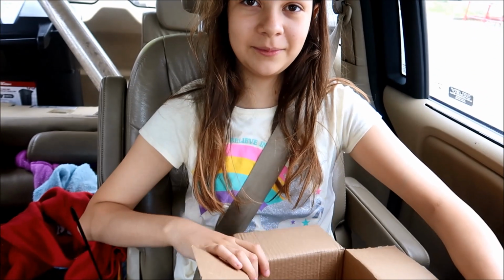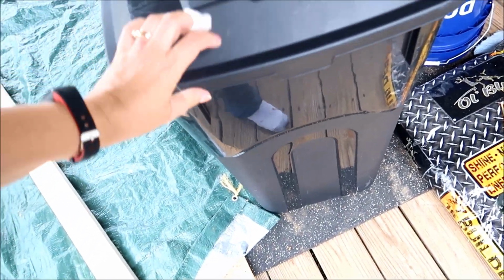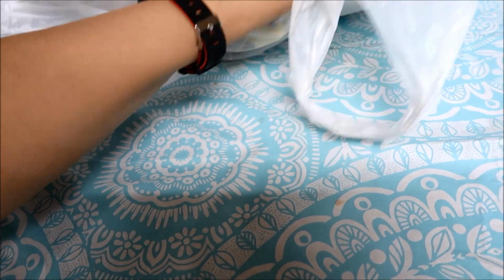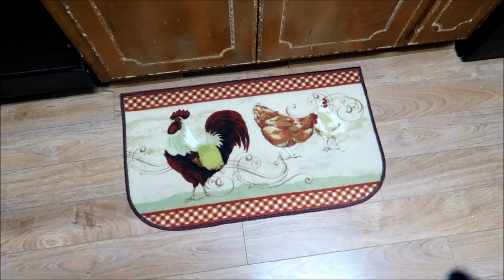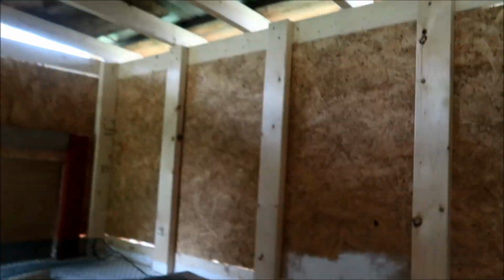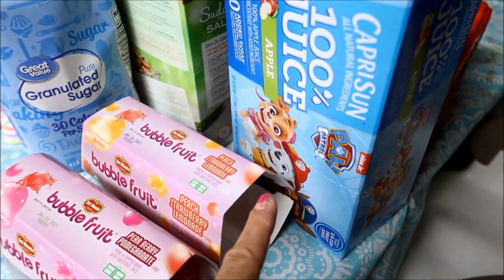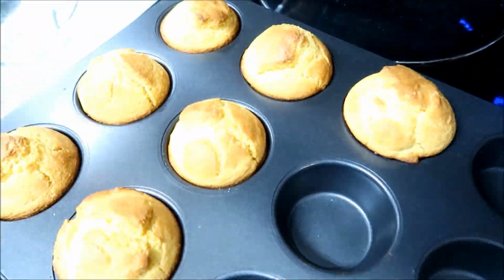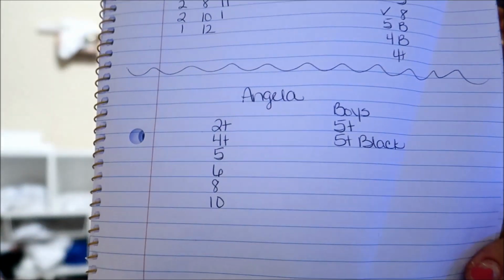More chicks?!? Big Lots haul and more!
Girls wish list ~
Amazon links-
Collapsible colander
GOLD glitter ribbon 25 yds
Photo/resin storage box
MY embroidery machine
oiler pen
Brother pe-800
Bobbins for the brother
Wooden Thread Rack
Heat press
Teflon sheets
Fiskar curved scissors
Medium cut away stabilizer
Tender touch
Heat n' bond bolts
Sewing machine
Magna glide bobbins
Organ needles
tulle bolts
Tulle spools
Stiffen quick
Gold ribbon
red white striped ribbon
Shipping labels
Shipping bags
Shipping cardboard pieces
Ribbon trim tutu bags
Camera I use to vlog
Journey's piggy bank toy

FAQ-
My heat press
Where do I buy tulle and ribbon? BBcraft.com, papercraft.com or hobby lobby
What embroidery machine do I have? 2 - Brother PE-770 1 Melco Bravo 16 needle
What sewing machine do I have? Brother SQ-9000 & Singer 4411 heavy duty machine
What needles do I use? Singer 90/14 universal (From Walmart $1.98) & Organ needles purchased off Amazon
What brand of thread do I use? Madeira & thread art thread
What software do I use?